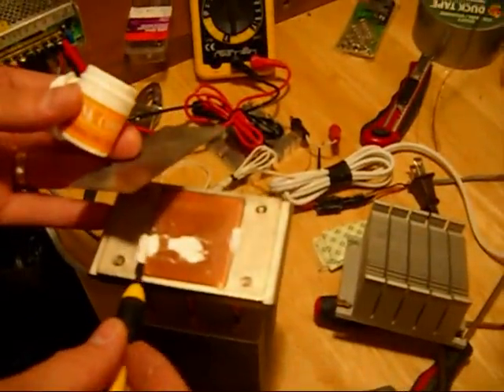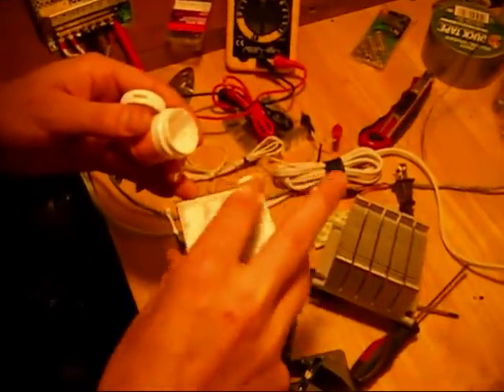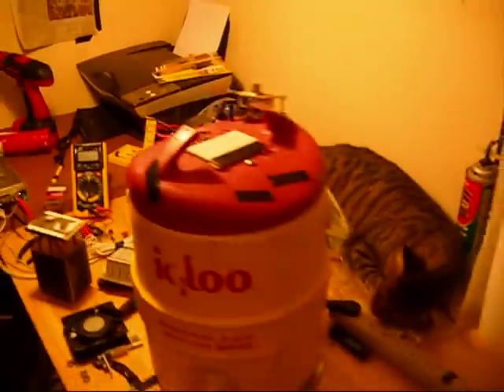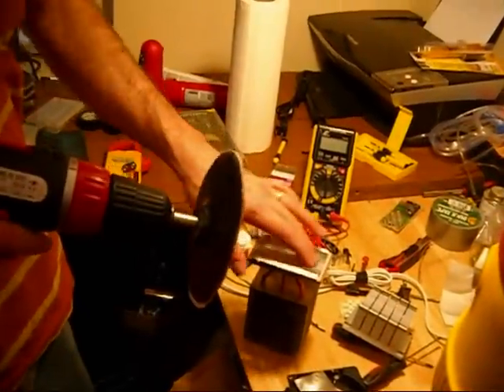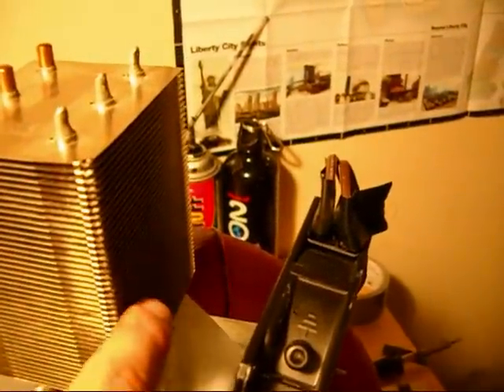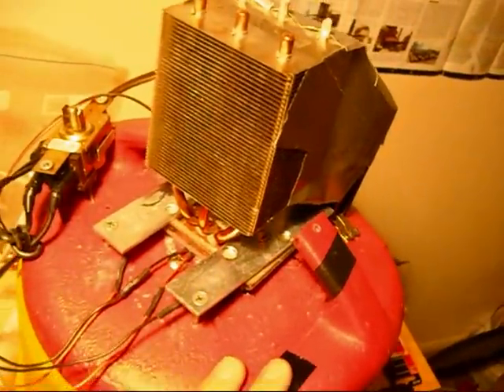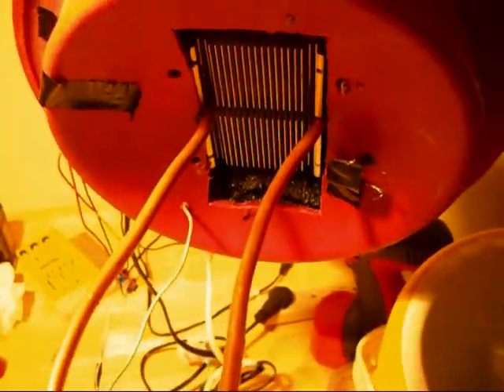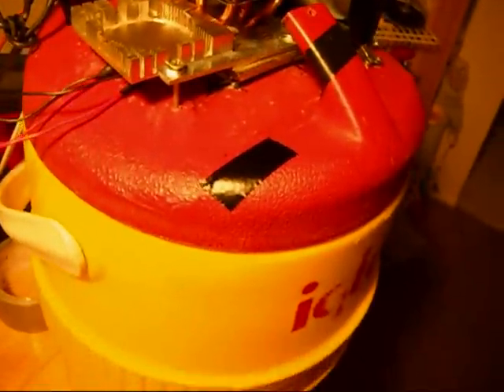Thermoelectric Cooler Part 13 - Gigantic Heatsink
I got a really big heatsink to see if that would make much of a difference, and HOLY CRAP, does it.